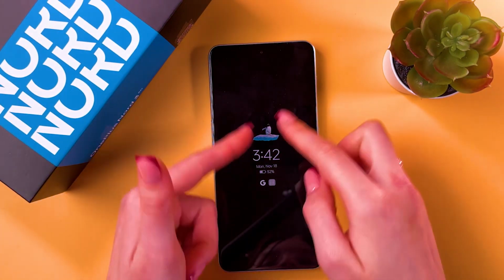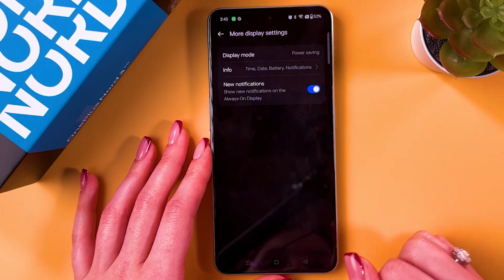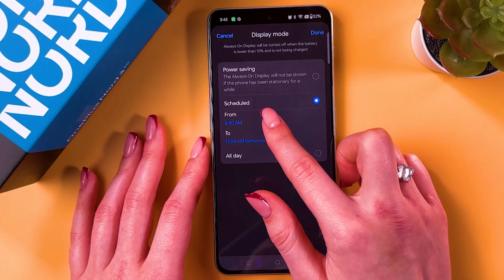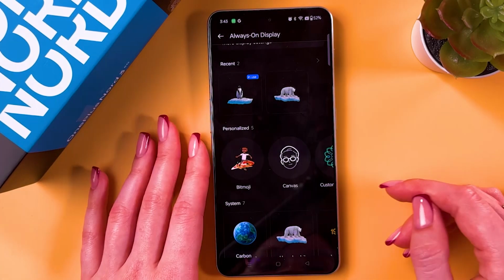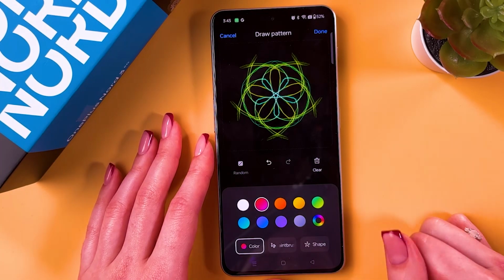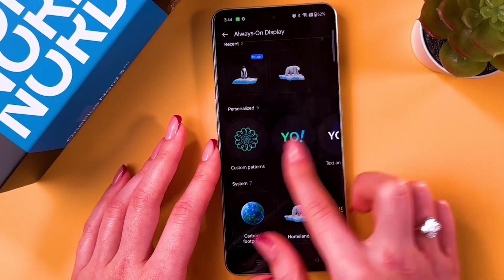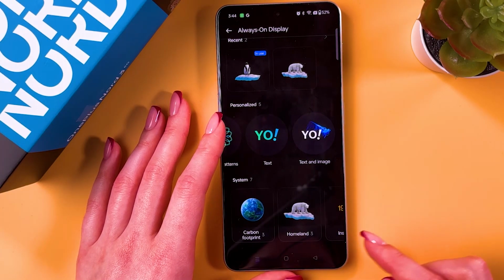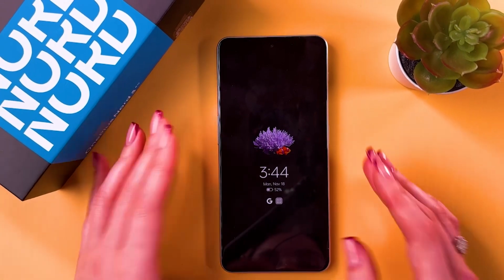Customize Your OnePlus Nord 3 Always On Display - Full Guide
In today's guide, I'll walk you through the steps to customize the Always On Display on your OnePlus Nord 3. From enabling the Music Playback feature to display your current music on the screen to selecting your unique style with customized images and clock faces. Learn how to navigate the settings to apply changes that reflect your personal style. Whether you're looking to switch up how notifications are displayed or conserve battery life with a scheduled display, this video has all the tips and tricks you need to personalize your device effectively.

This video also covers the following topics:
Customize Your OnePlus Nord 3's Always On Display – Step by Step
How to Change Your Always On Display Theme on OnePlus Nord 3
Always On Display Customization on OnePlus Nord 3: A User Guide